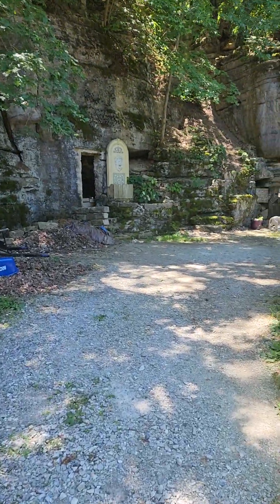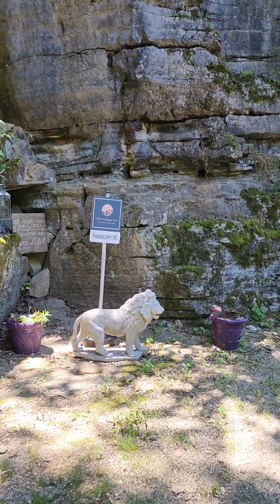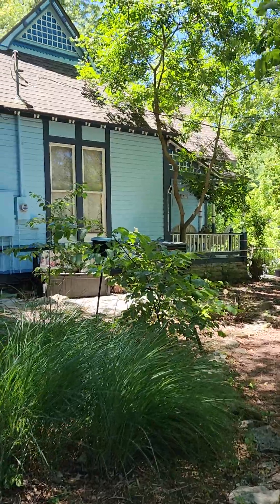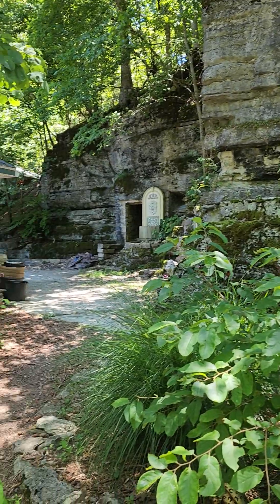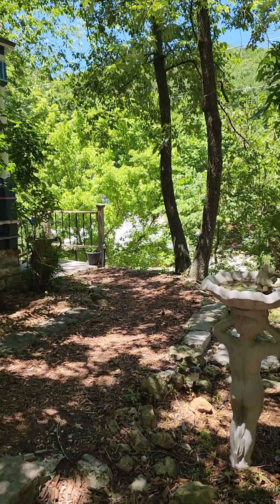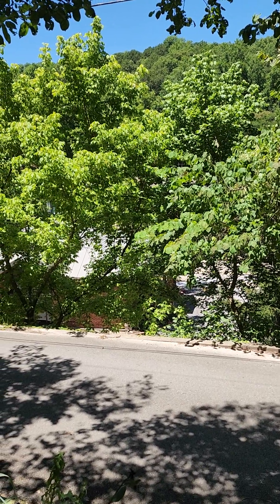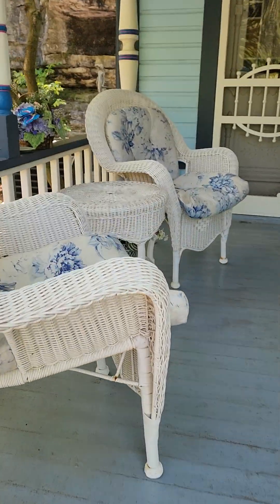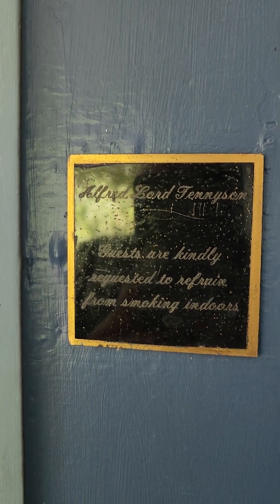Eureka Springs Arkansas cliff cottage inn Lord Alford Tennyson suite